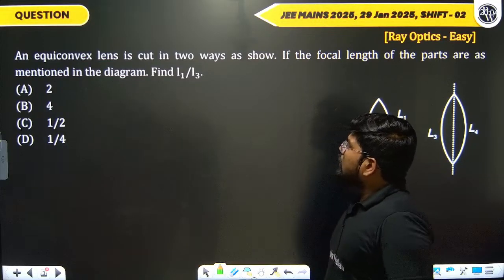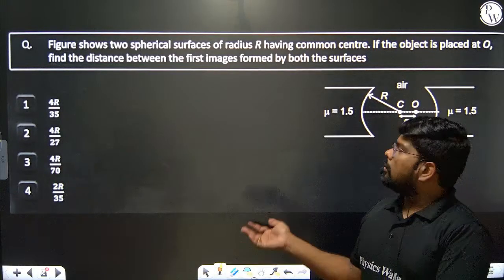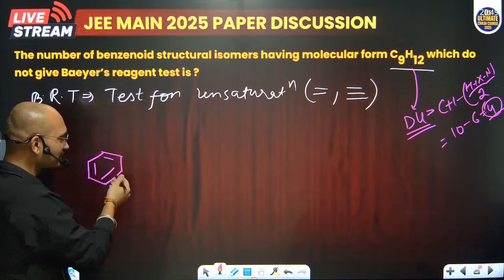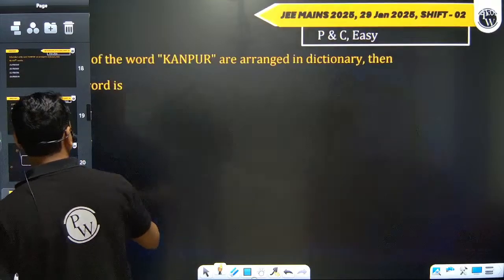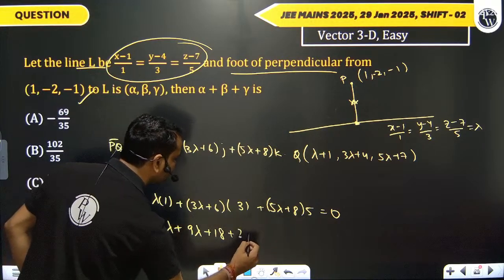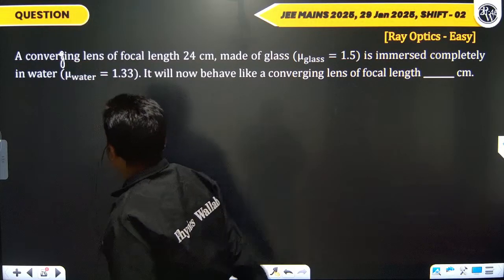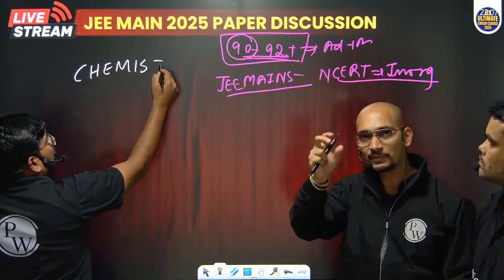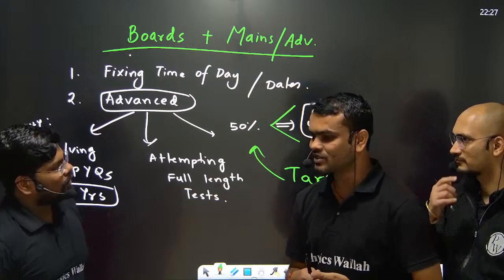JEE MAINS 2025: 29th JAN SHIFT 2 SOLUTIONS | Live Paper Discussion | PW Vidyapeeth Telangana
📢 Live Discussion & Solutions 🔥

Join us LIVE as we discuss the JEE Mains 2025 (29th Jan - Shift 2) Question Paper with detailed solutions and expert analysis! Our top faculty at PW Vidyapeeth Telangana will break down each question, provide step-by-step explanations, and share key insights to help you prepare for upcoming shifts.

✅ Complete solution of JEE Mains 2025 (Shift 2)
✅ Subject-wise detailed explanation (Physics, Chemistry, Math)
✅ Paper difficulty level analysis
✅ Expected cutoffs & best strategies for upcoming exams

📢 Drop your doubts in the chat!